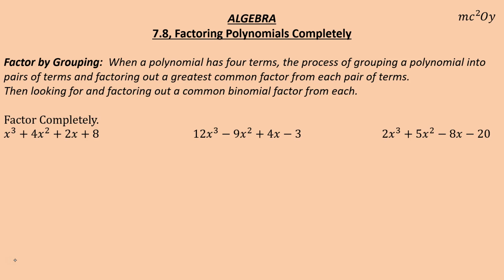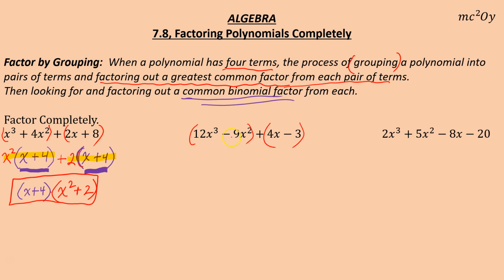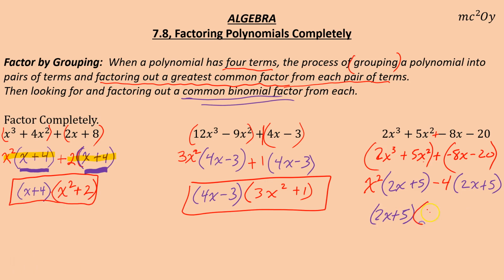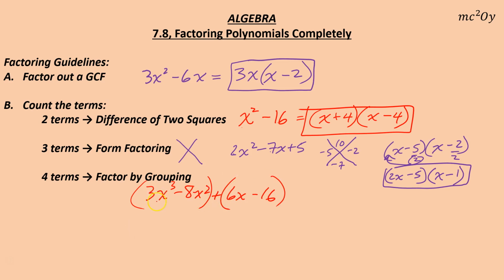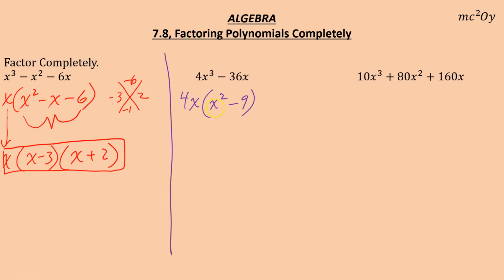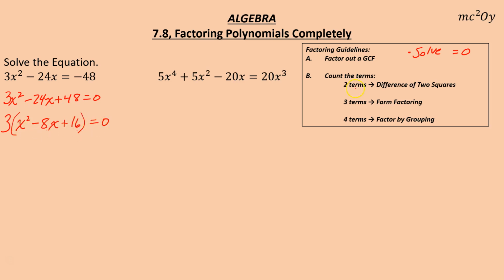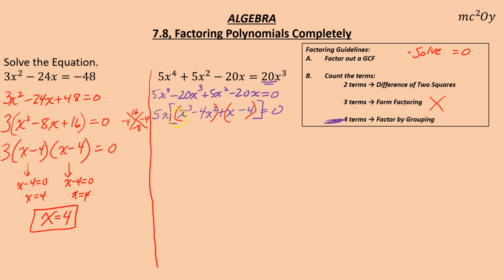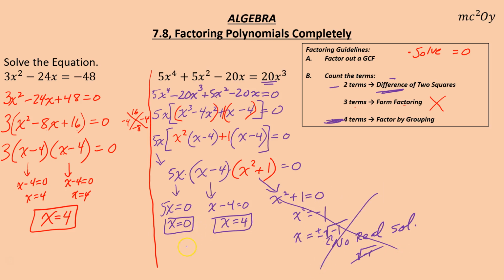A 7.8, Factoring Polynomials Completely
0:00 Factor by Grouping
7:38 Factoring Guidelines
11:27 Factor Completely
15:33 Solve the Equation